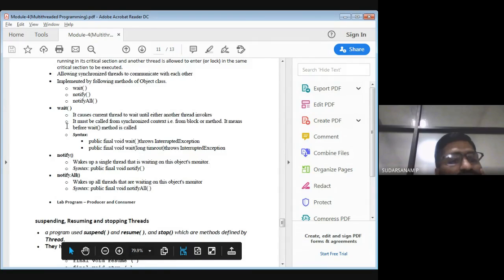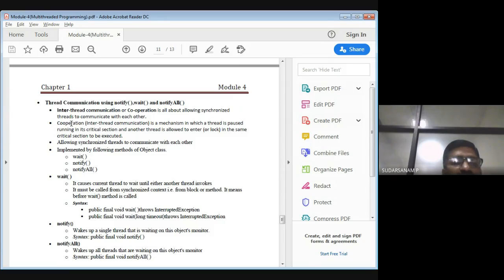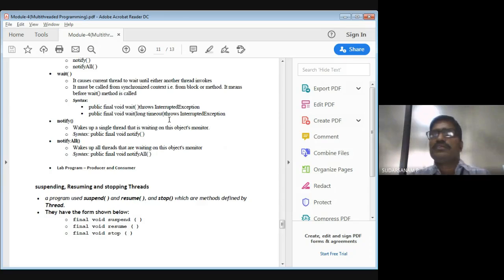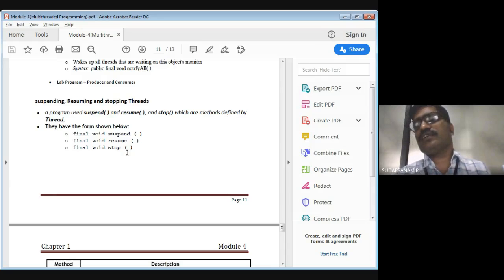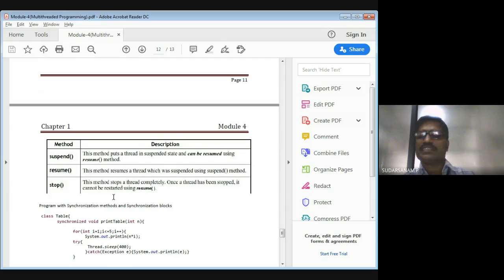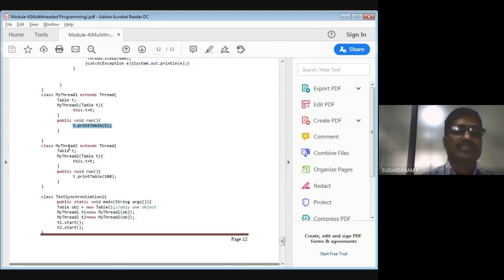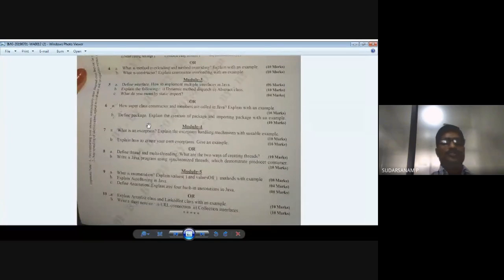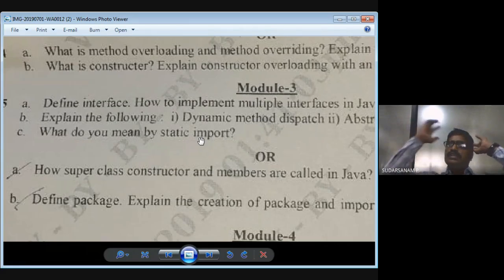java 19 05 20